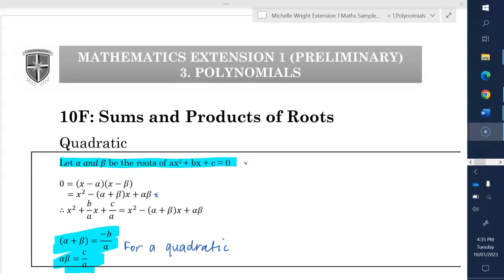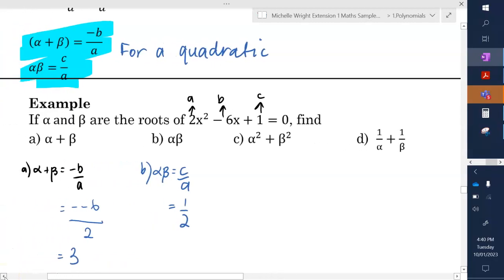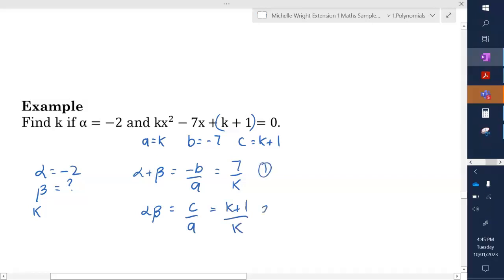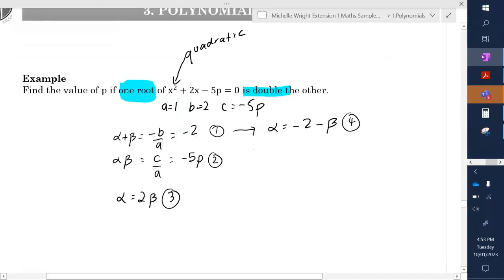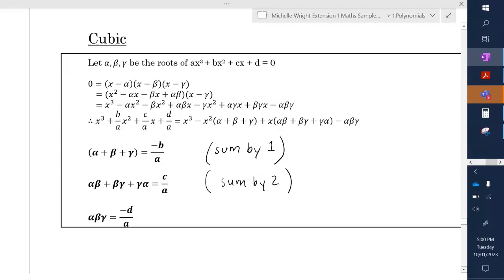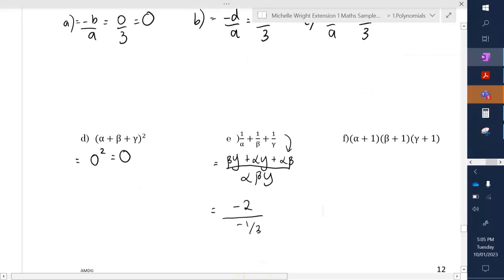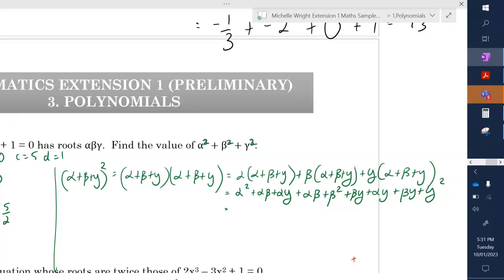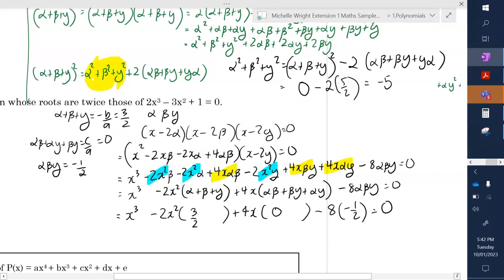Ex 10F Sum and Products of roots Video1 Year 11 Ext 1